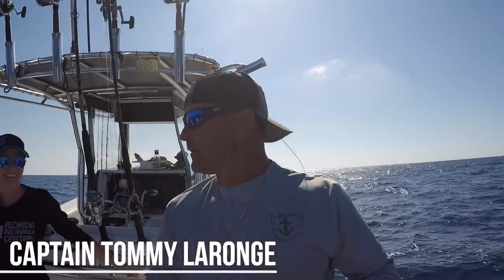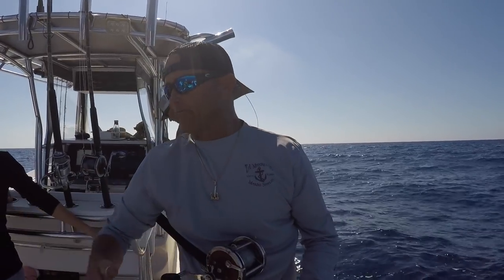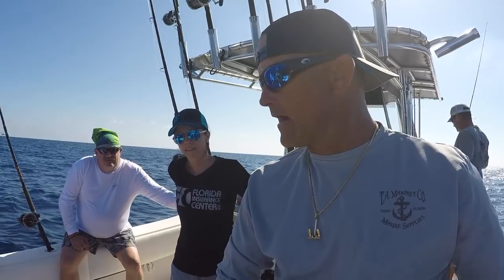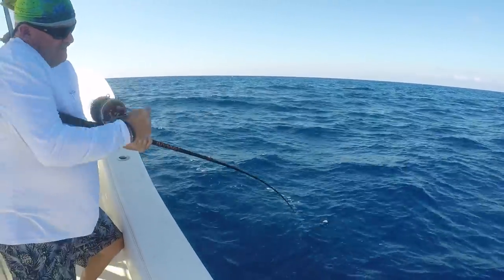Deadliest Grouper Captain Keith Colburn of the Wizard catches his first Grouper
Captain Keith Colburn and Misty Wells head offshore to catch some Grouper and Snapper.  Keith Colburn has never caught a Grouper so grab your rods and let's head offshore.  Deadliest Grouper with Let's Take it Outside Misty Wells